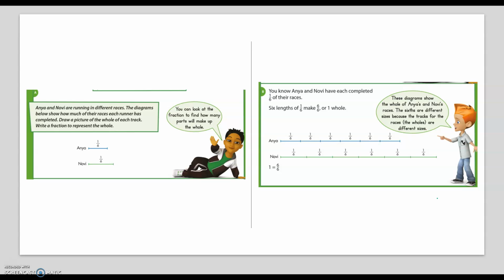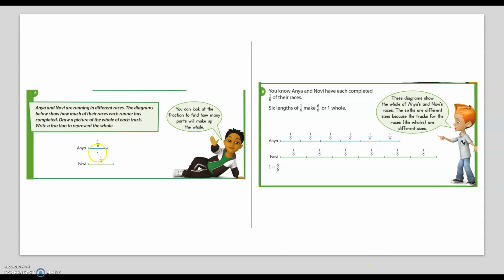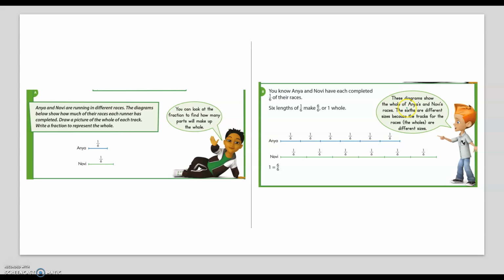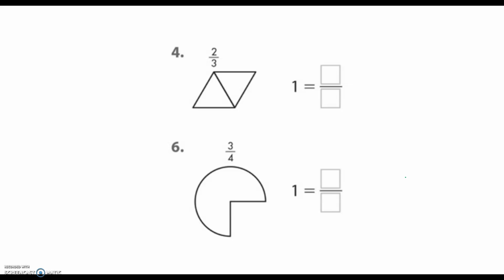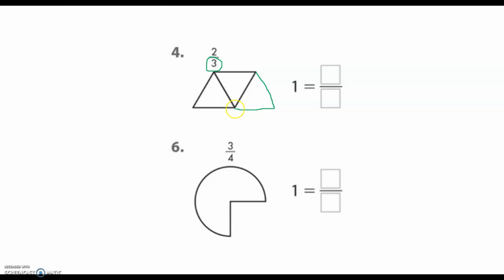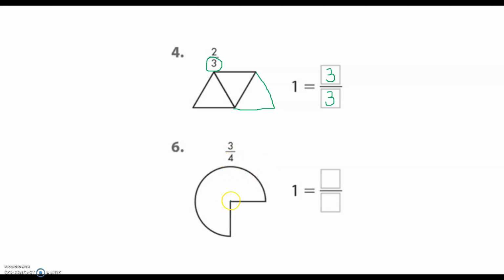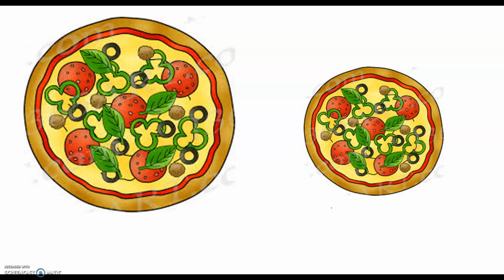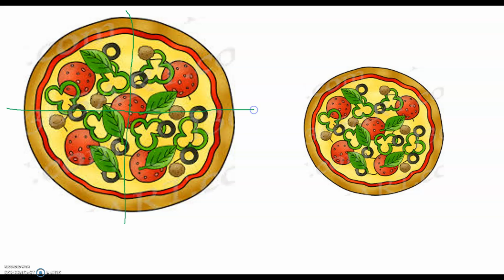12.2 Finding One Whole